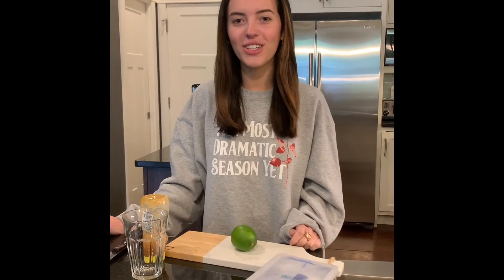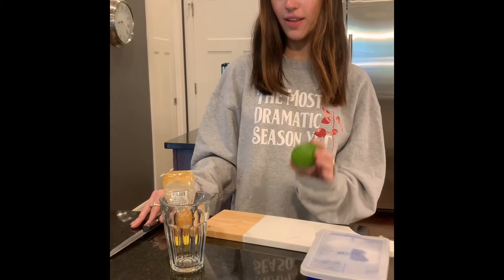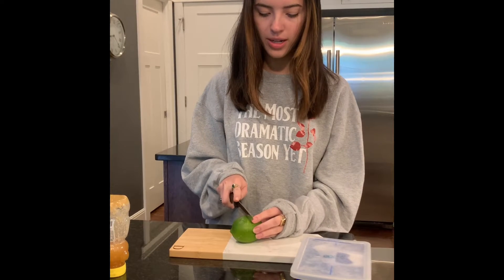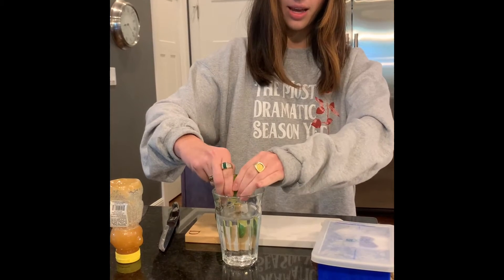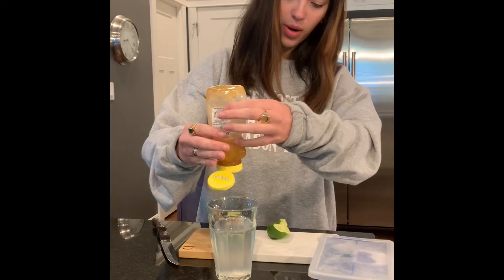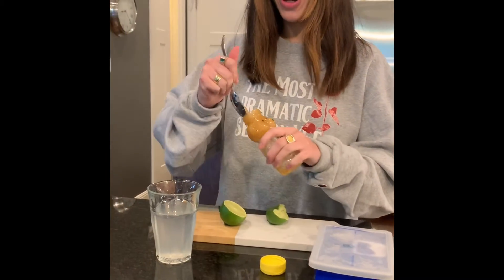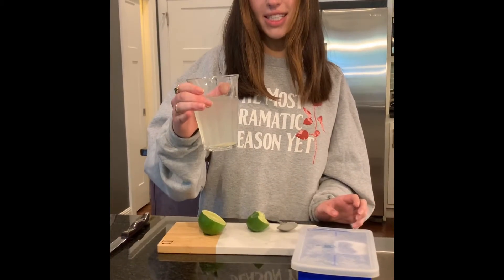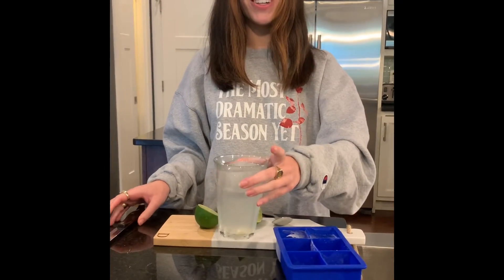How to keep hydrated with Carmen